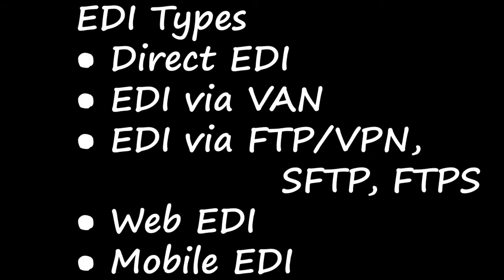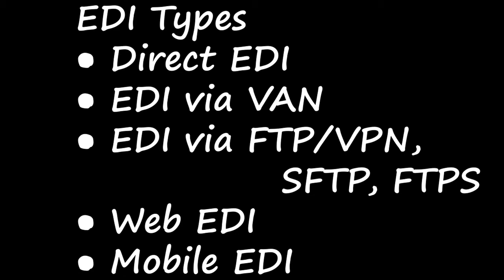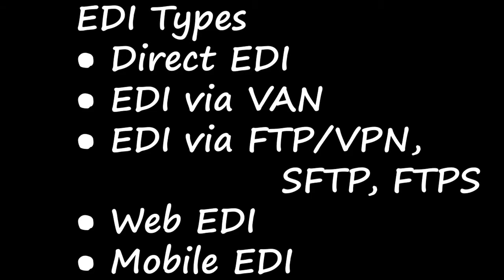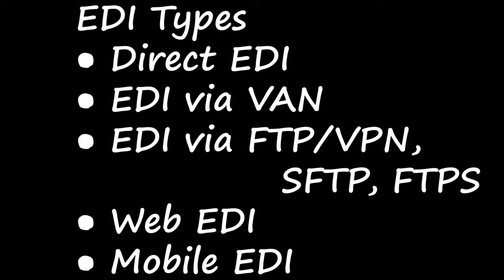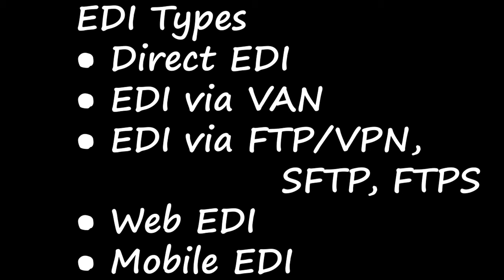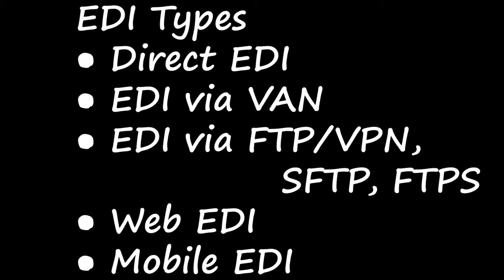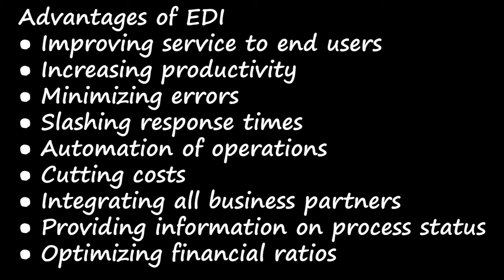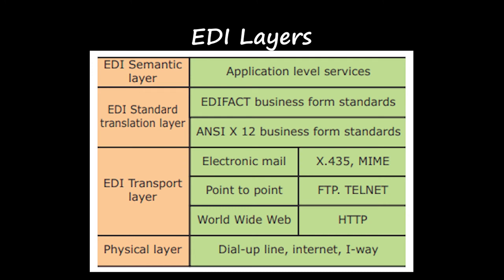Grade 12 | Computer Applications | EDI Types and Layers | 31.10.2020 | 2.00 PM